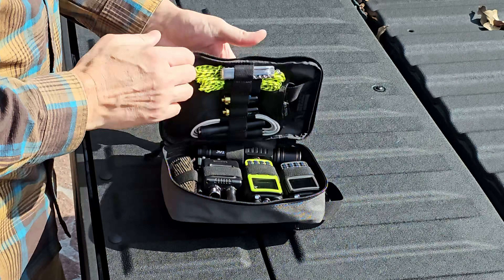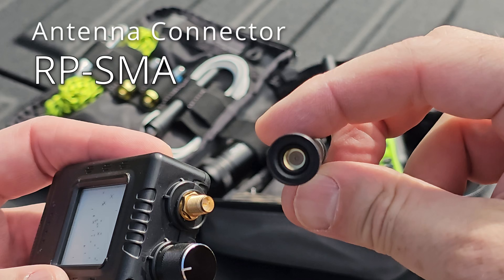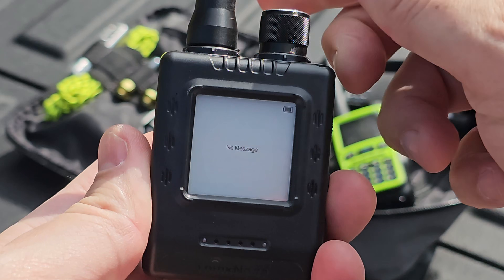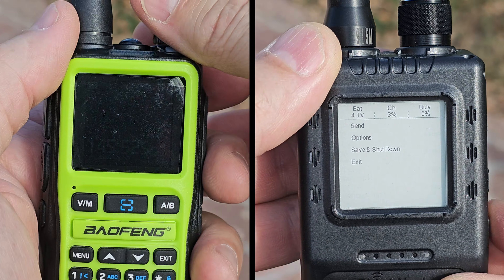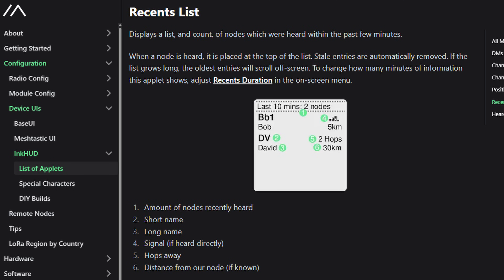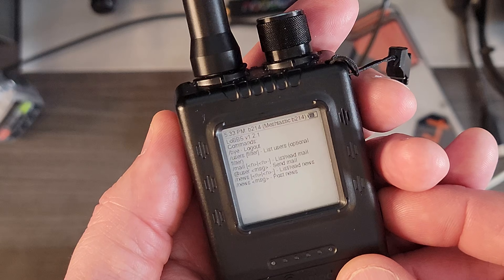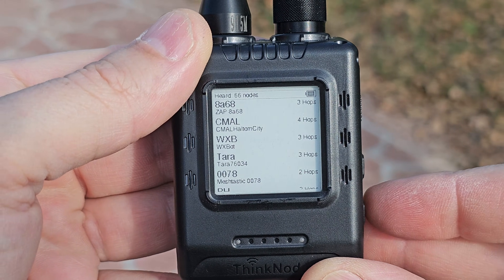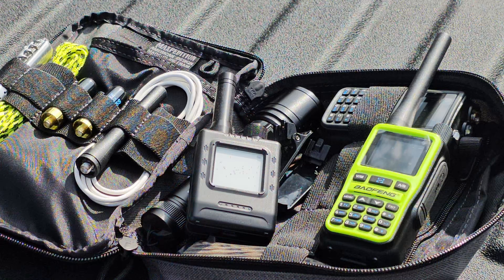Elecrow ThinkNode M1: 5 Reasons This May Be the Best Mesh Node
In this video, we dive deep into the Elecrow ThinkNode M1, a compact and rugged Meshtastic node that transforms your smartphone into a reliable off-grid messaging solution. Perfect for emergency preparedness, hiking, overlanding, or any scenario where cell service fails. We cover its key features, why it stands out among other Meshtastic devices, and how it fits into your go-bag or vehicle kit. Check out the 5 reasons this node is one of the best!

🔥 Why Choose the Elecrow ThinkNode M1?
     • Rugged injection-molded ABS+PC case for ultimate durability – survives heat, drops, and even being run over!
     • 1.54-inch E-ink display: Always-on, low-power, sunlight-readable with dimmable backlight.
     • InkHUD firmware compatible: Custom applets for maps, recent nodes, channel messages, and more.
     • Built-in real-time clock (RTC) for faster GPS hot starts.
     • Controls: Rotary on/off switch, GPS toggle, function buttons for pings, SOS, and sleep mode.

Timestamps:
0:00 - Intro & Unboxing
0:45 - Overview: Size, Weight & Portability
1:30 - Factory Case Benefits: No DIY Needed
2:00 - Top 5 Features Breakdown
2:15 - #1: Rugged Case Durability
3:00 - #2: E-Ink Display Advantages
3:45 - #3: InkHUD Firmware & Applets
5:00 - Firmware Update Notes
5:45 - #4: Built-in RTC for Quick GPS
6:15 - #5: User-Friendly Controls & LEDs
7:00 - Battery Life, Speaker & Real-World Use
7:30 - My Setup: Emergency Kit Integration
8:00 - Final Thoughts

If you're building an off-grid comms setup, this Meshtastic or Meshcore node is a game-changer for secure, decentralized messaging over LoRa.